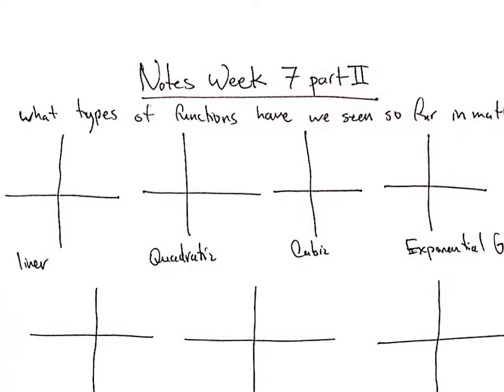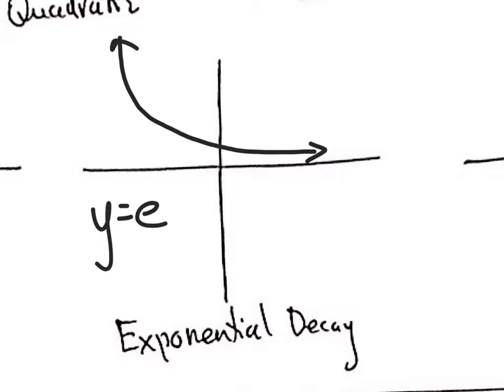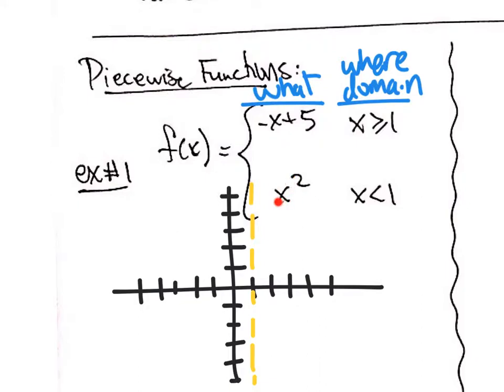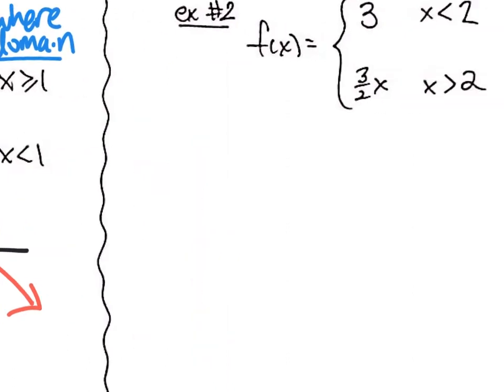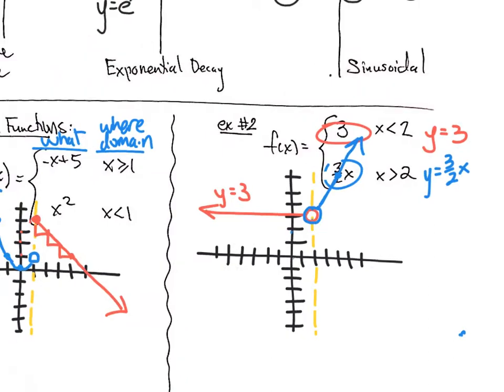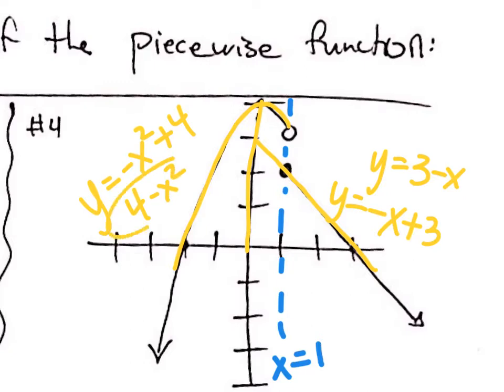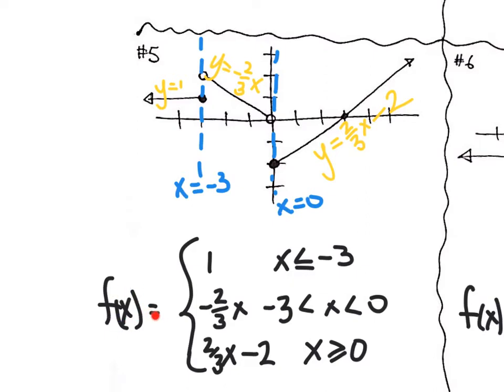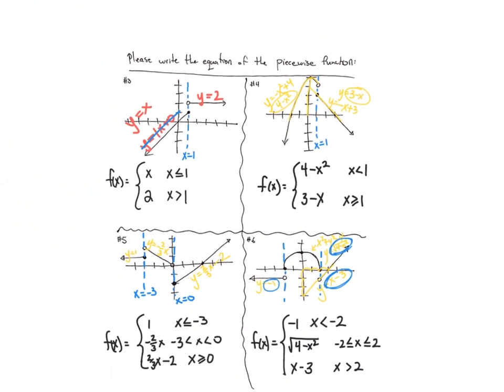TPC notes week 7 part 2